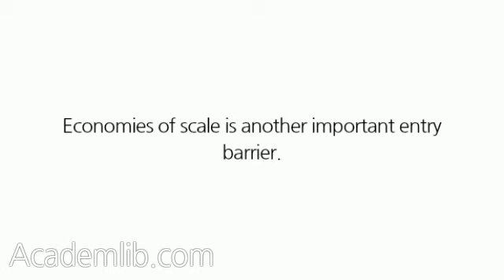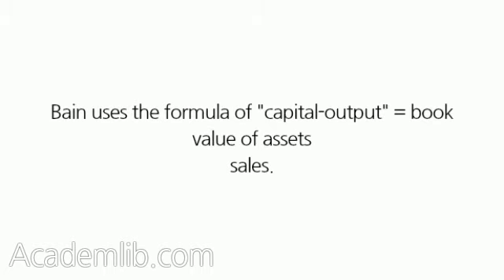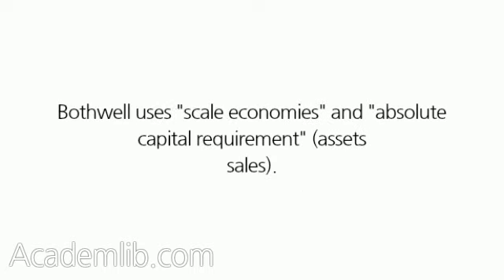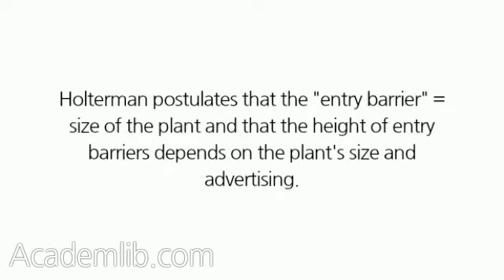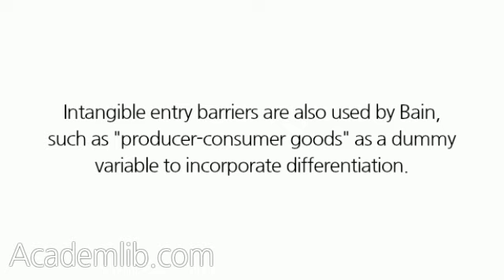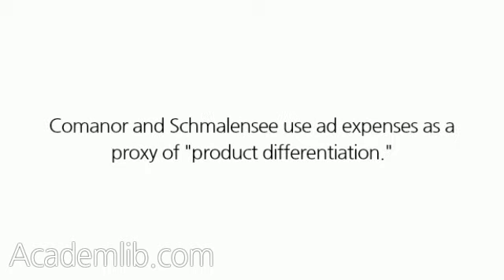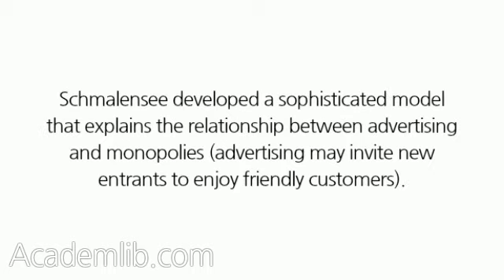Literature Related to Entry Barriers as Components of Market Power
Another variable is the height of the entry barriers, which consequently has an impact on the concentration index. Rumelt separates tangible and intangible entry barriers, demonstrating that tangible entry barriers have less impact than intangible entry barriers. Tangible entry barriers are used by Densetz who views "absolute or relative firm size" as an entry barrier, related to efficiency and innovation. In contrast, Sheperd,51 Gale,52 and Bothwell use "market share." ...